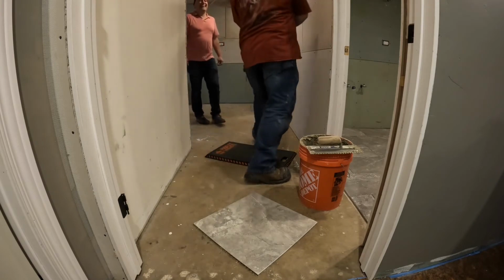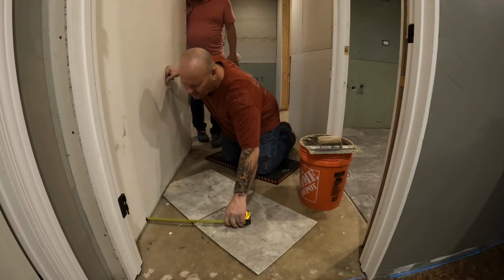Installing tile in a bathroom,laundry room,storage area, etc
Laying tile while teaching a friend the basics I use to get the job done, he purchased several tools to do a couple jobs after this one ,wet saw,trowels,etc ..